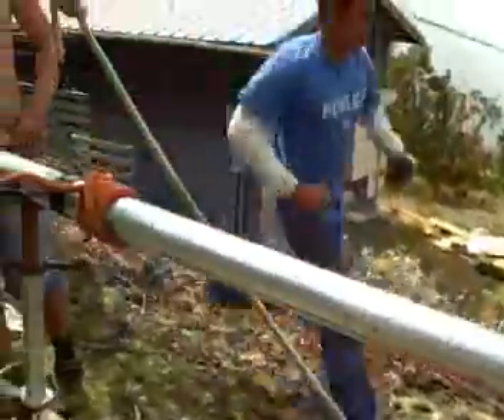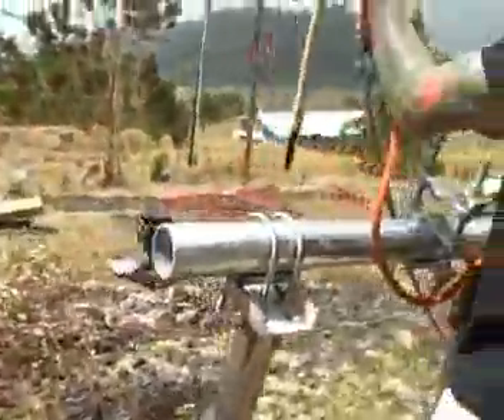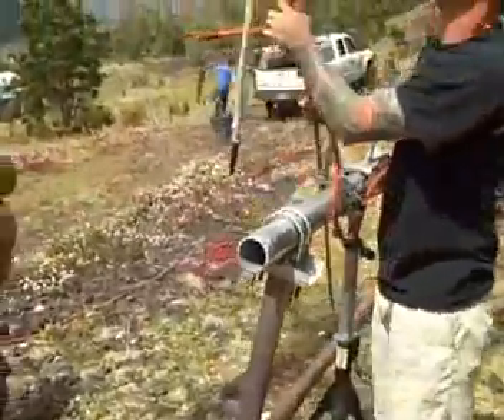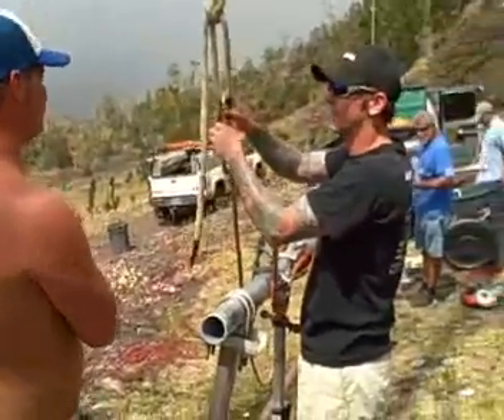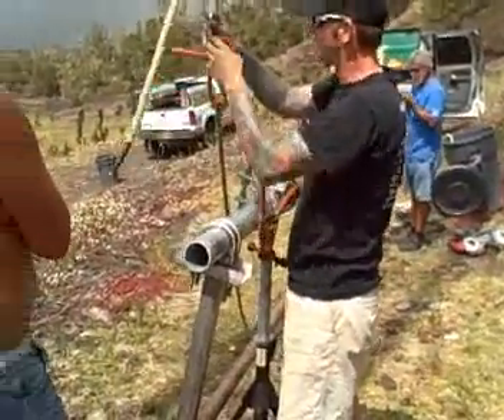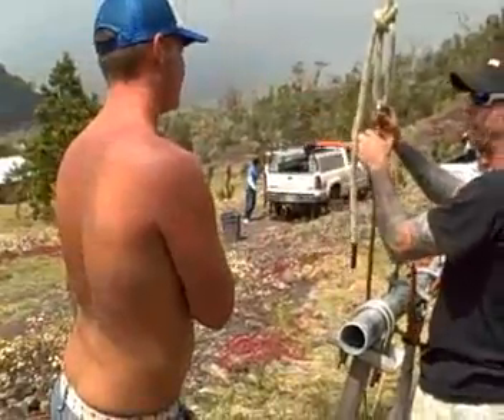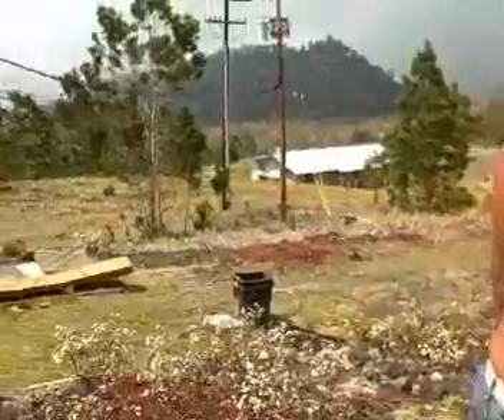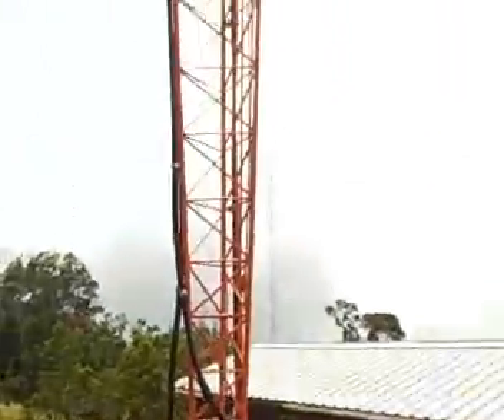Installing the new KHWA antenna system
Pacificom crew preparing and lifting the new KHWA antenna atop Mauna Kaloko, 5000 feet above Kailua-Kona.